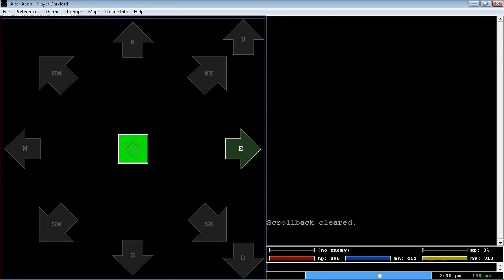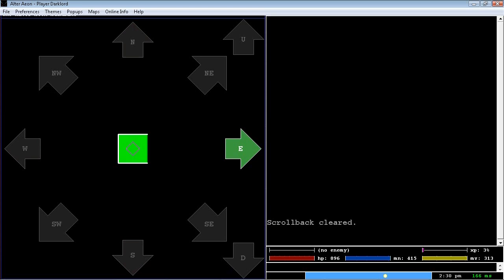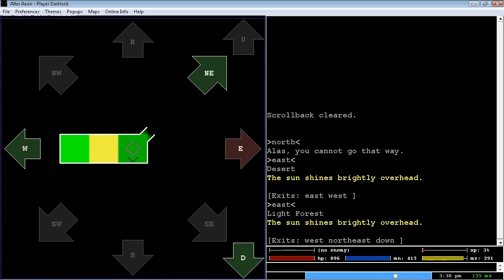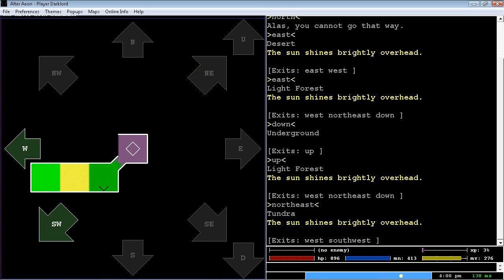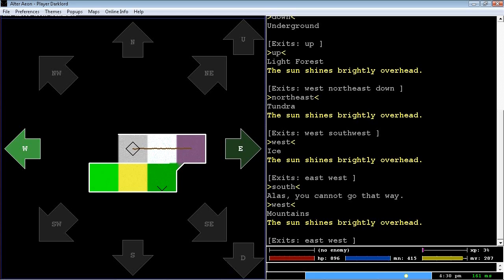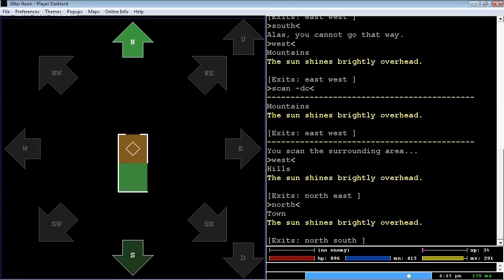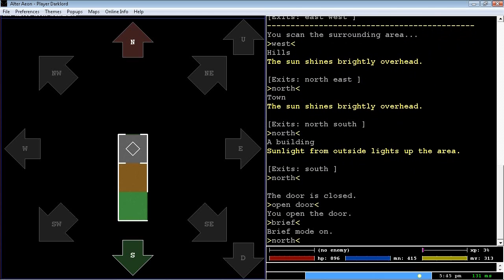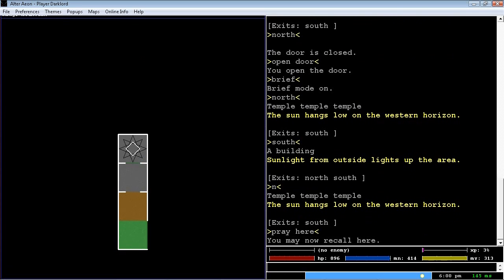Alter Aeon Tutorial - The Minimap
Watch in HD!  This is an overview of the minimap feature found in the dclient, the mud client created exclusively for the game Alter Aeon!  This video provides instruction on how to use and interpret the minimap.